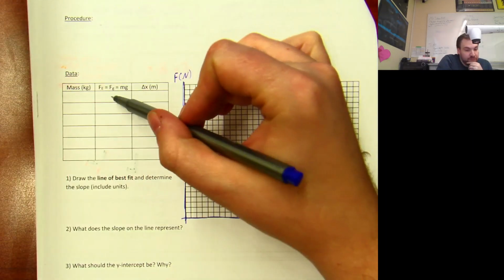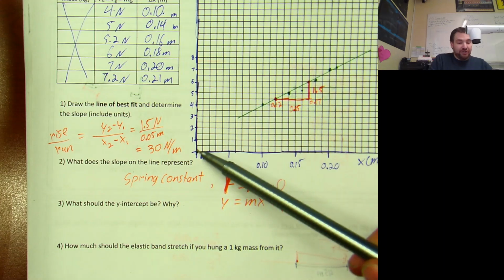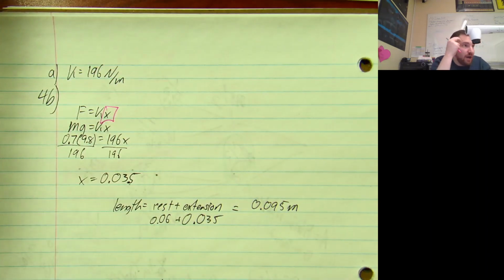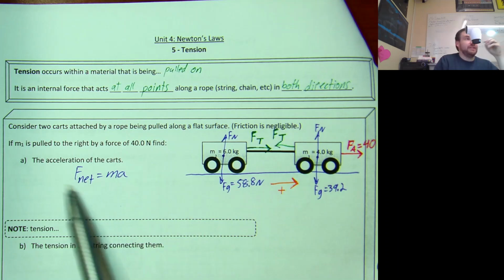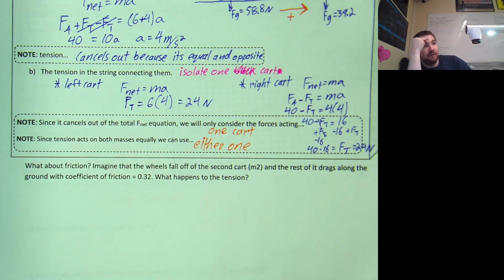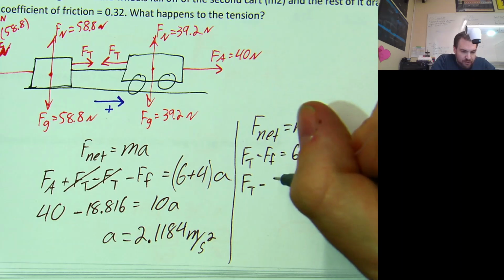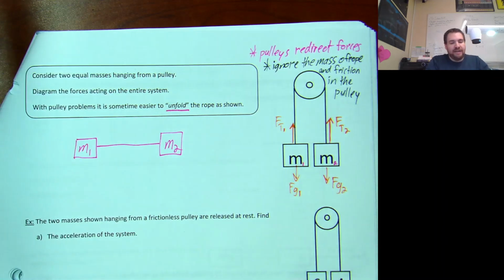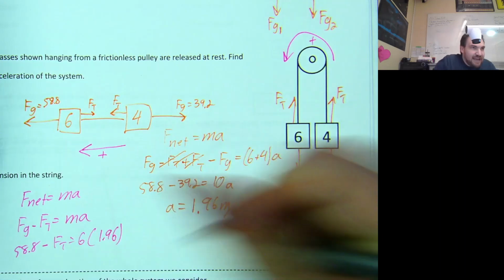Physics 11 April 19